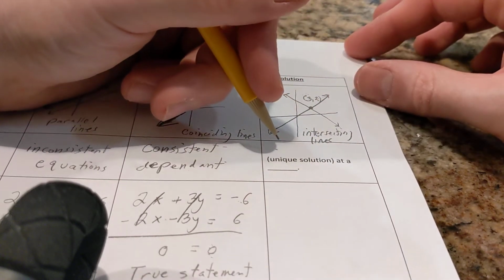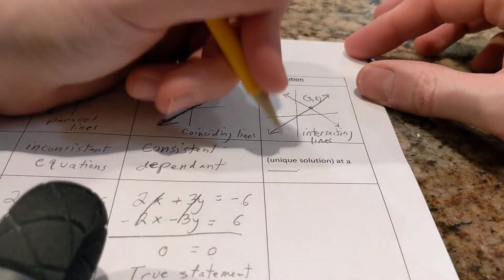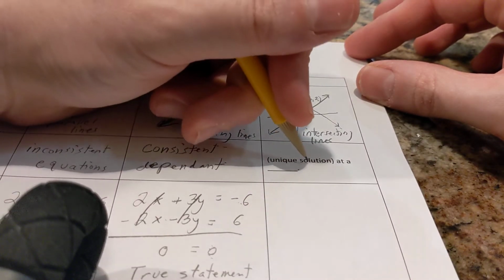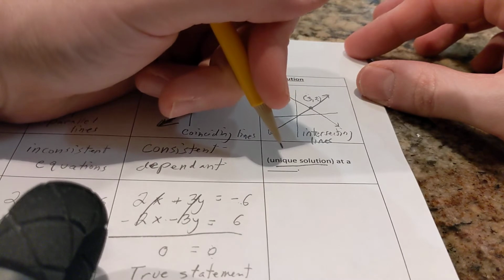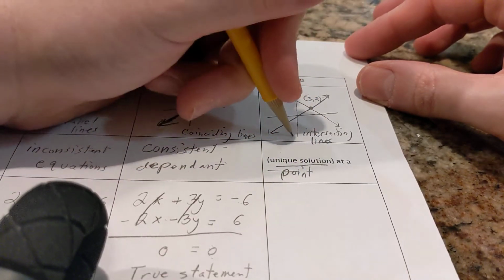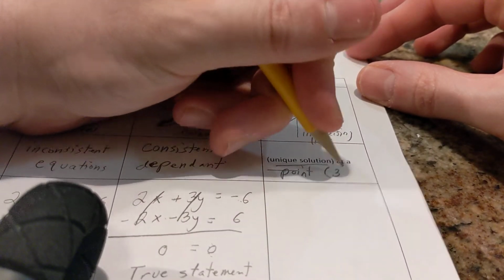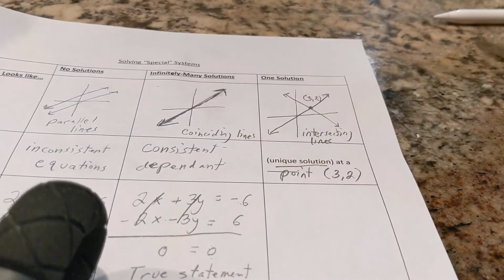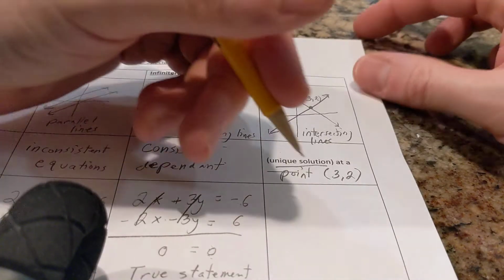Solving Special Systems